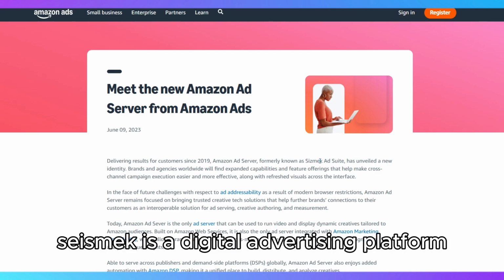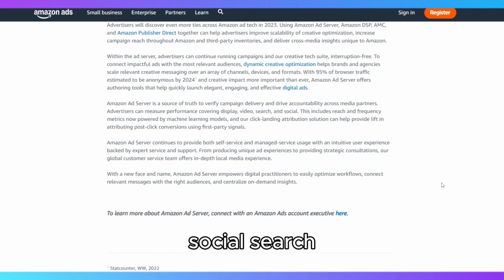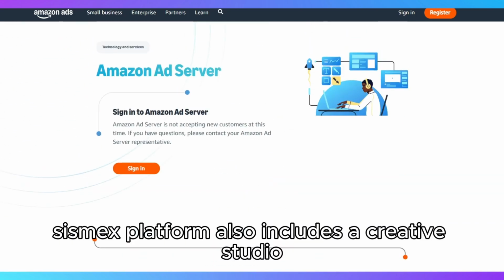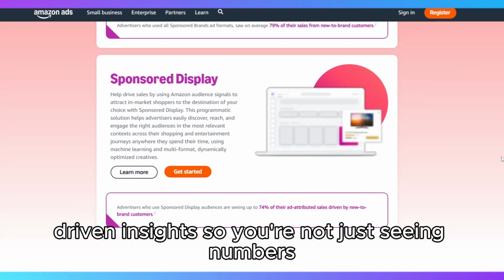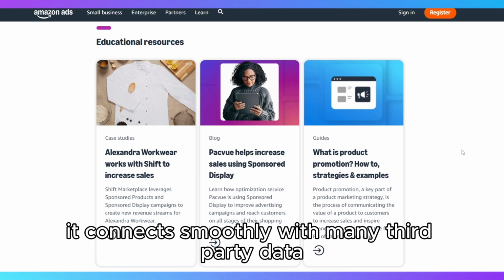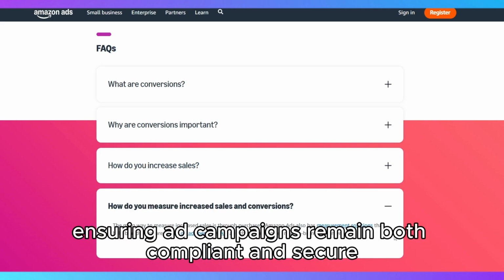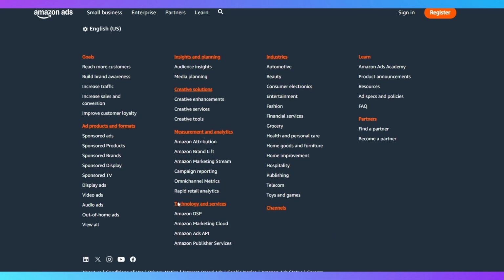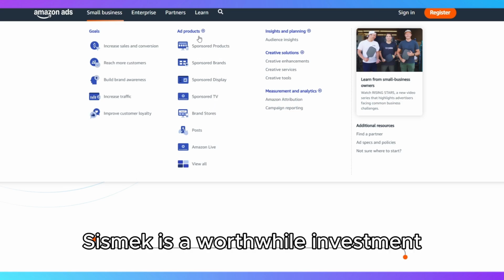Sizmek Honest Review - Watch Before Using